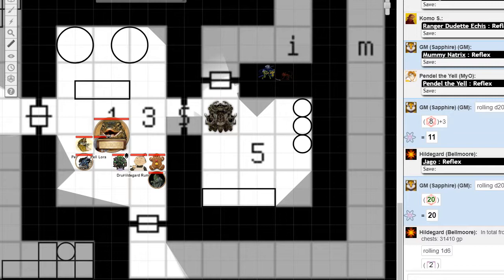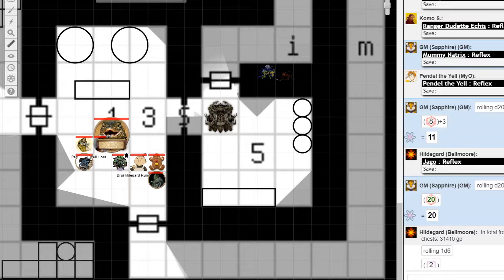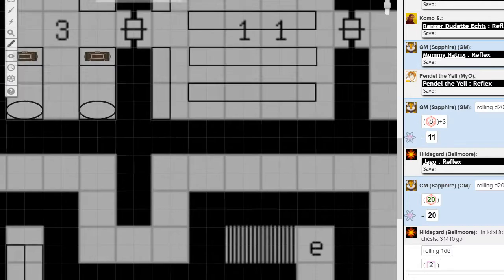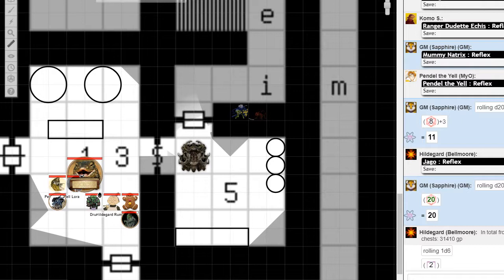Pathfinder Hoots Episode 5: Death of a dead man.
– “Of cowardice, sacrifice, bird-flipping skeletons and throne centaurs”